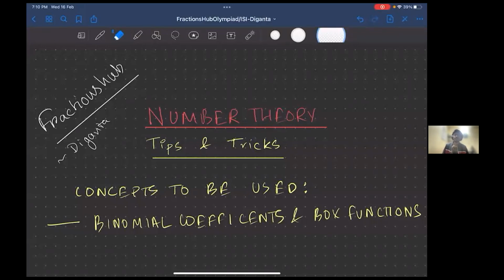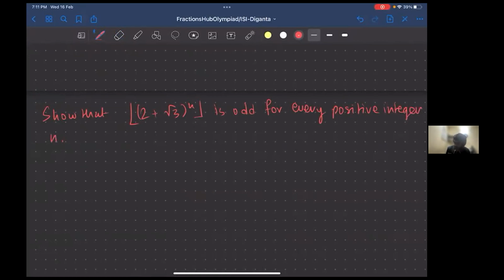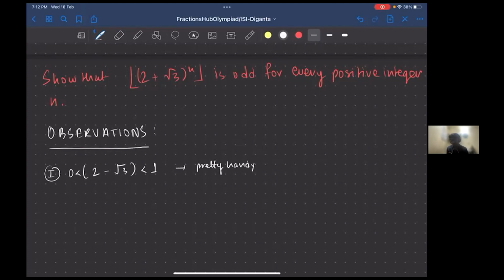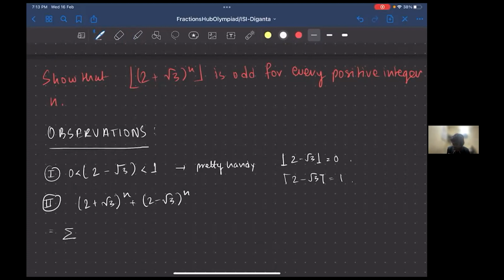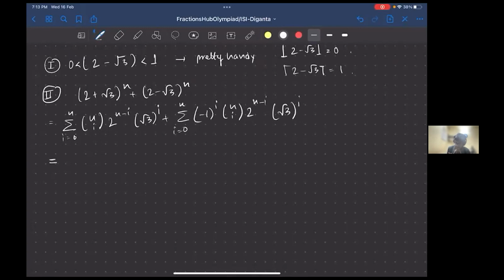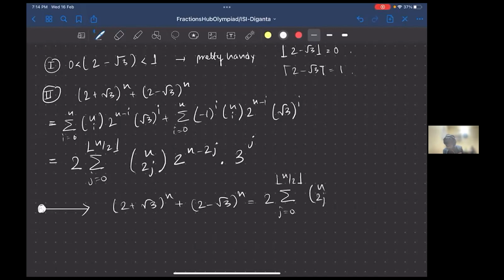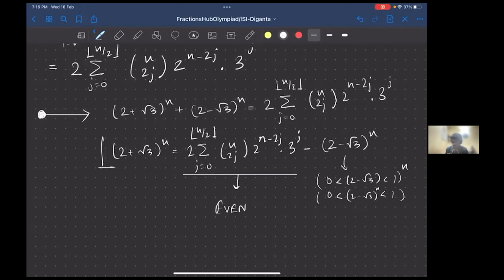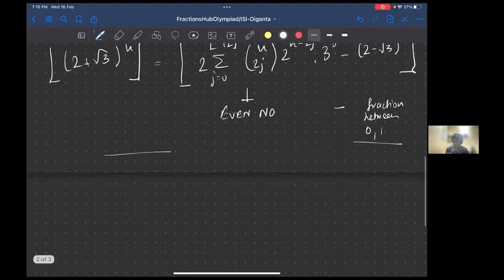Binomial Coefficients & Box Functions By Diganta Bhattacharya